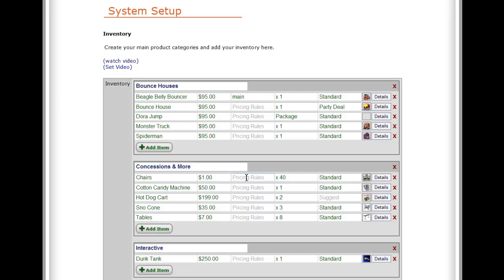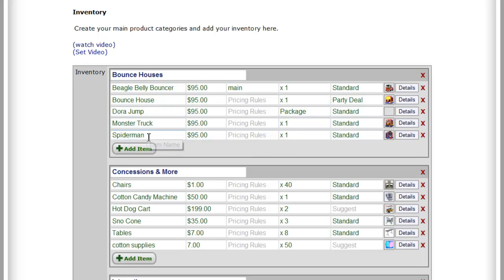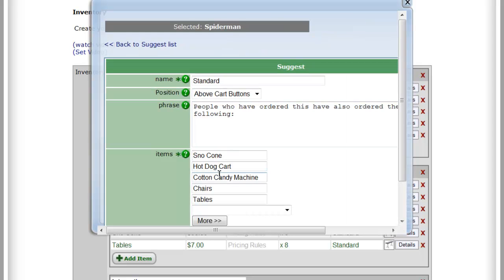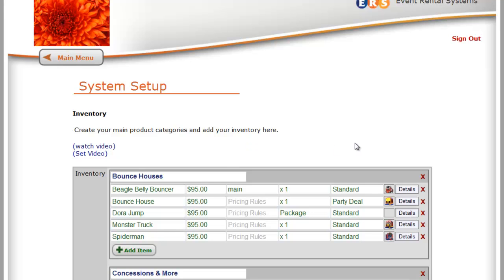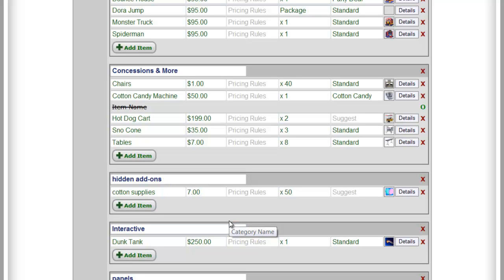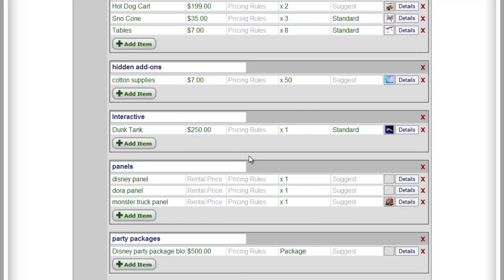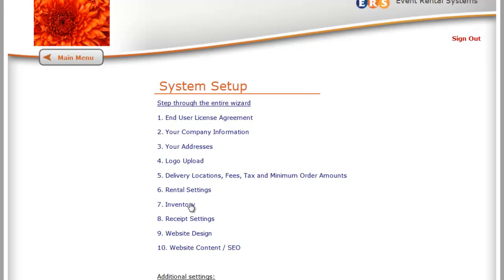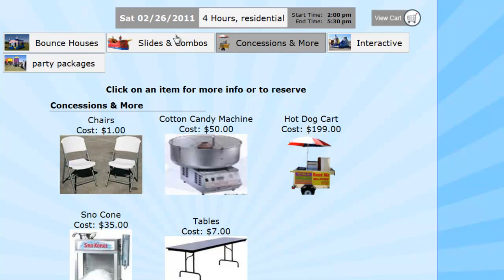packages advanced setup - Event Rental Systems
Step by step tutorial on how to set up packages and suggested add on list in your ERS software inventory with advanced tips and tricks.